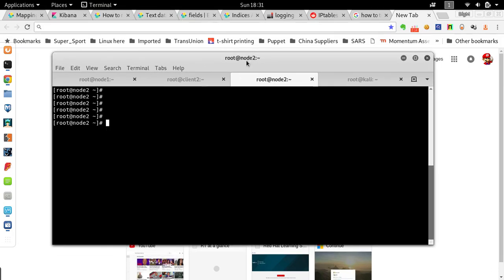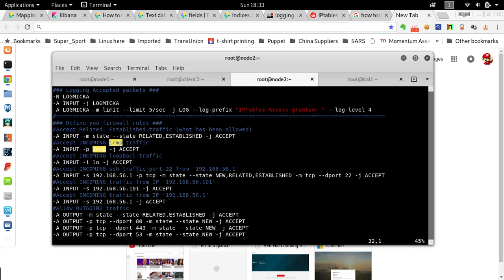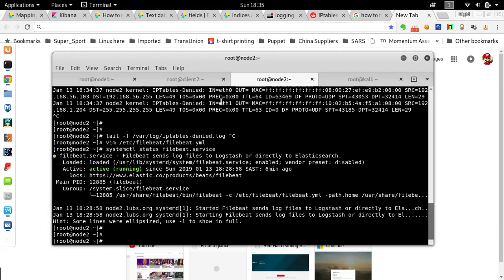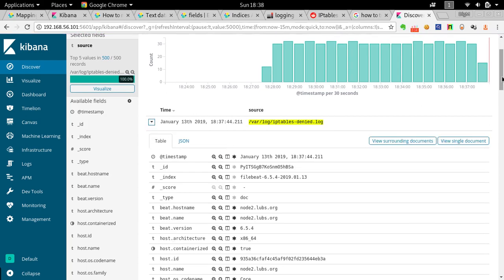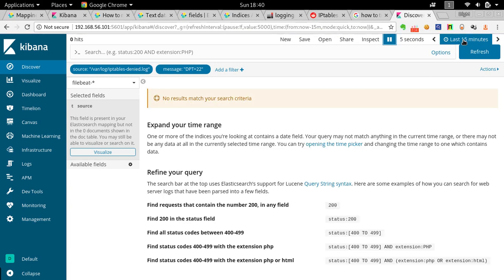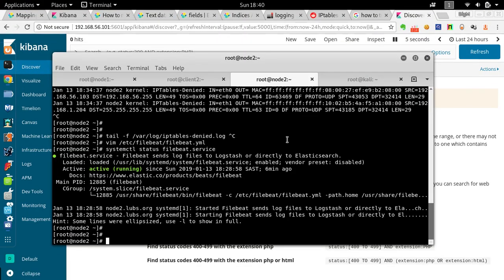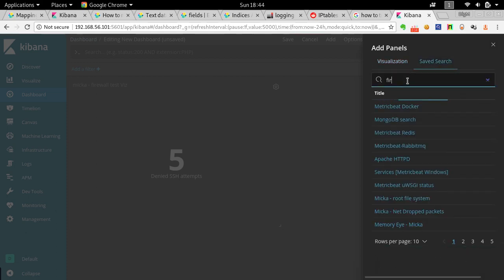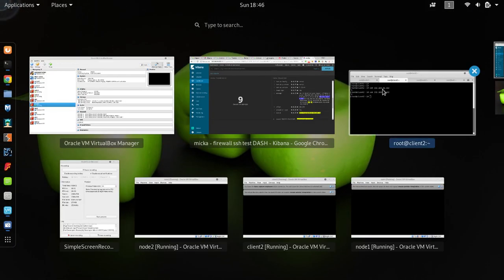Elasticsearch Kibana - Cybersecurity - firewall monitoring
This video describe how to monitor ssh attempts into your environment with Elasticsearch Kibana.